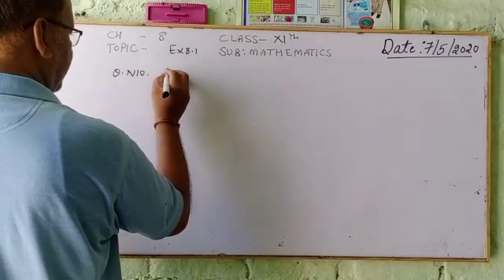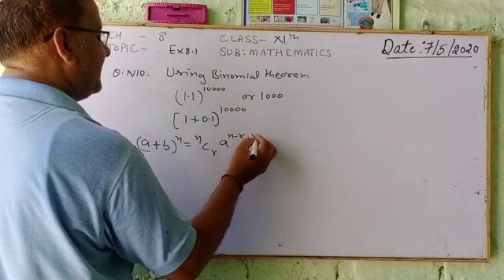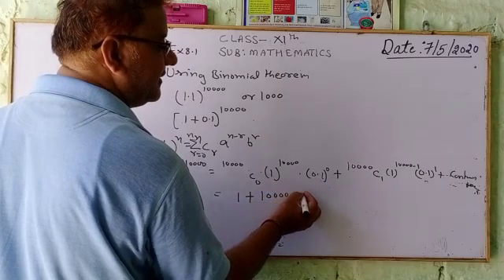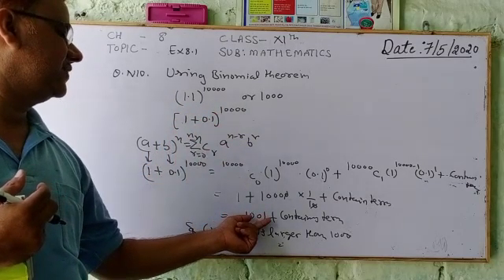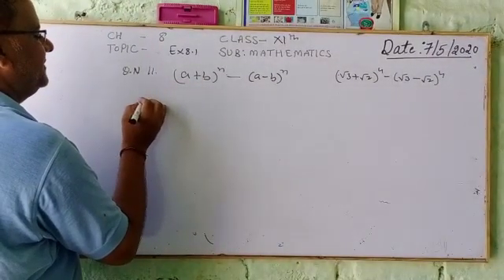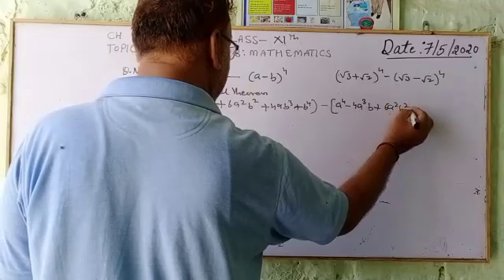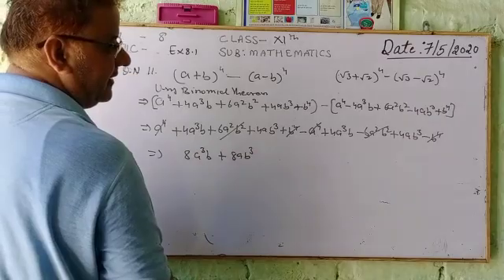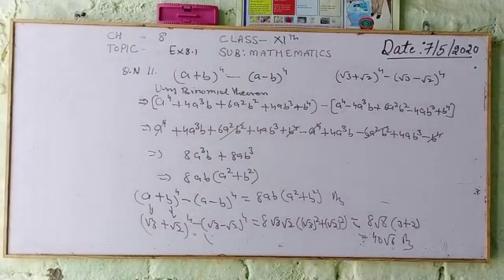Class 11 Maths topic-ex 8.1 by UD sharma